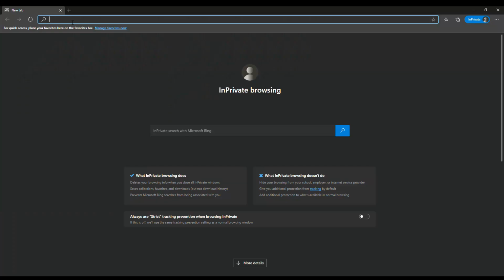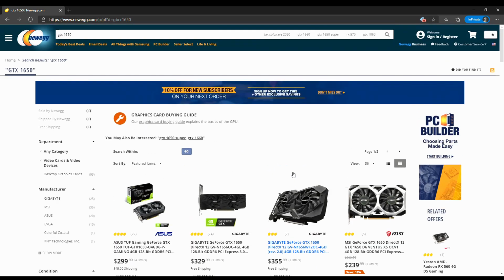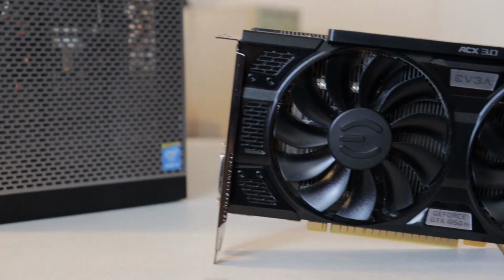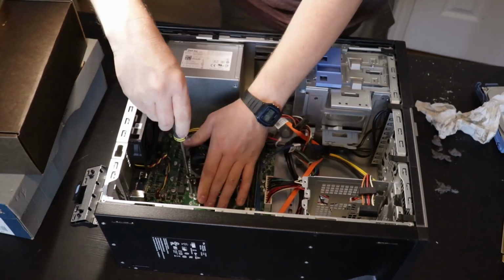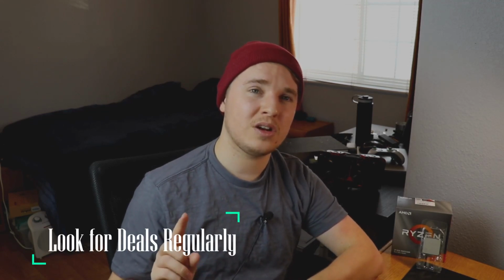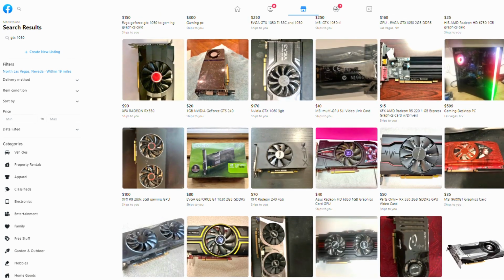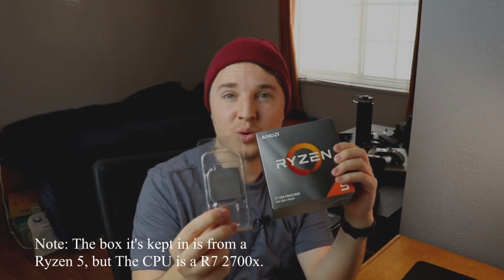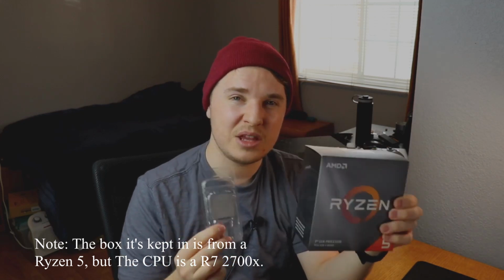How to get deals on PC parts 2021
I love getting deals on PC parts and wanted to share with you some ideas/tips for how you can get the deals and save money on PC parts Even in 2021!

Using these tips I have even been able to get some stuff for free!  Hopefully this will help some of you be able to build a budget gaming PC or save a little money! I hope it helps you find some tech deals as well!

Don't forget to do you Reasearch, Buy used PC, Barter, and More!

Yall are awesome!

StreamBeats:
 Headspace, Innocence, Dippin', Sarah-tonin